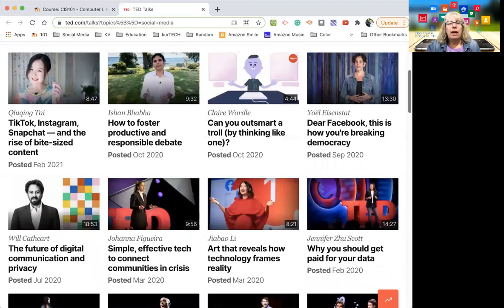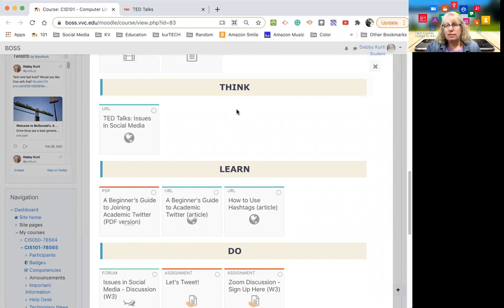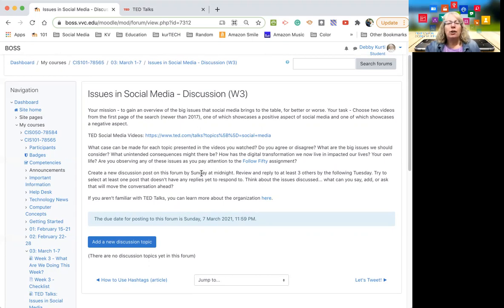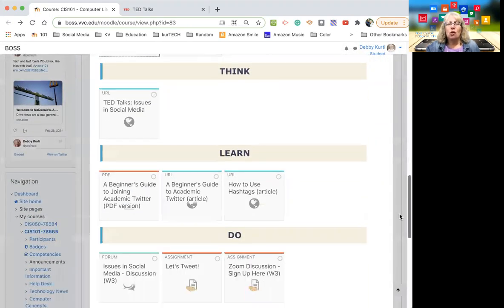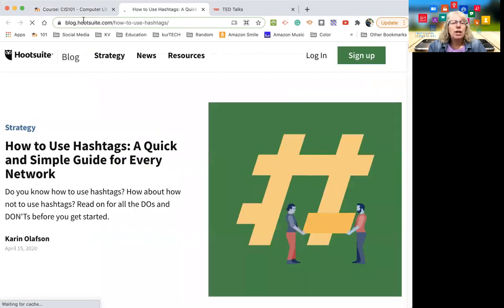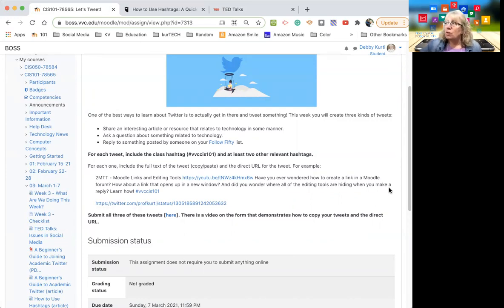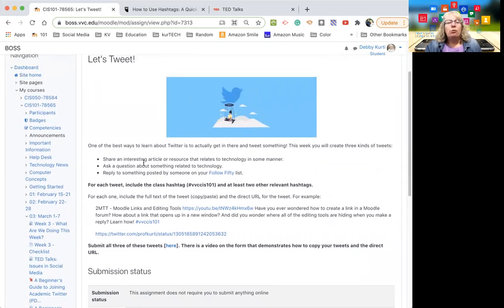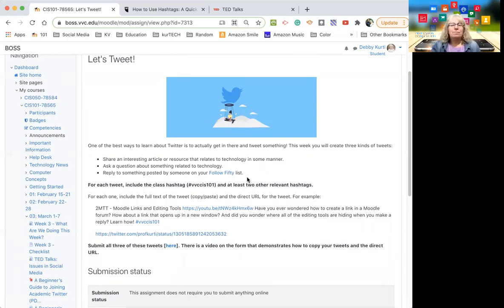CIS101 Week 3 Overview (S21)